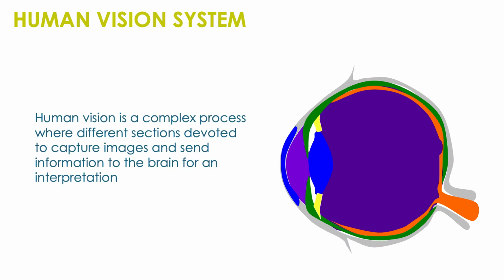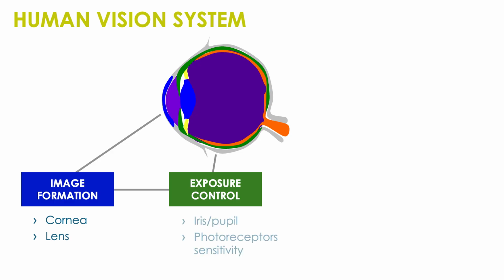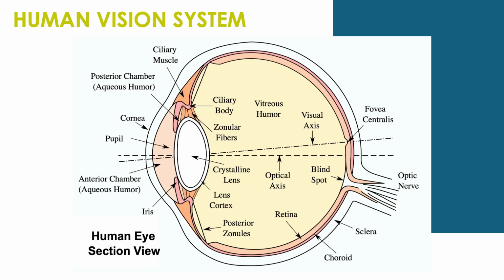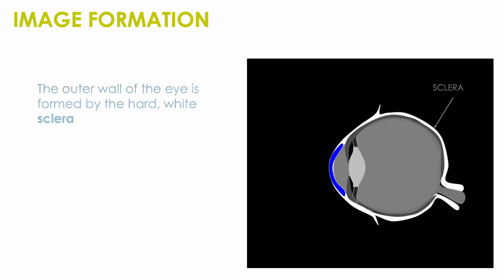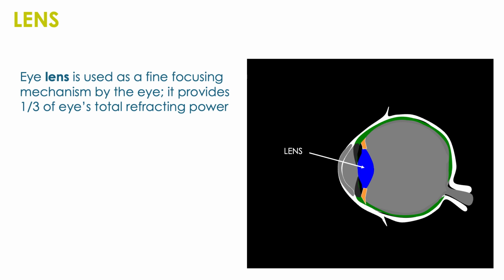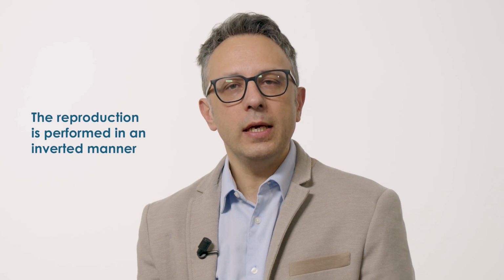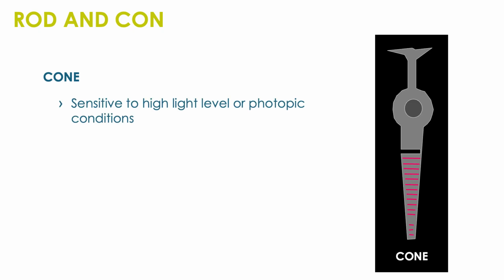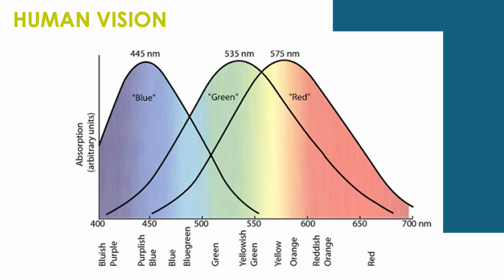Human Visual System | Massimiliano Zanoni